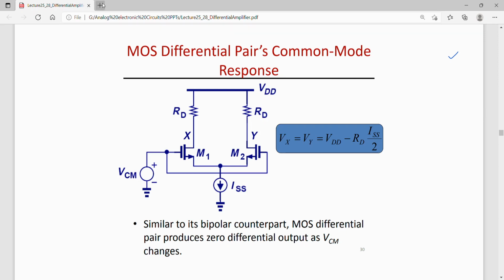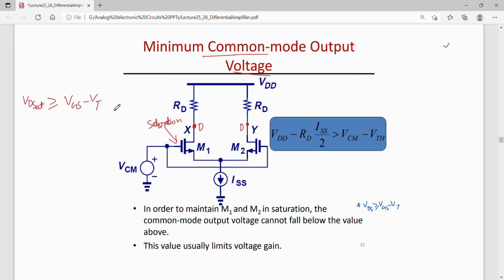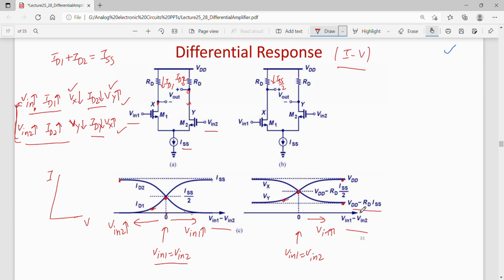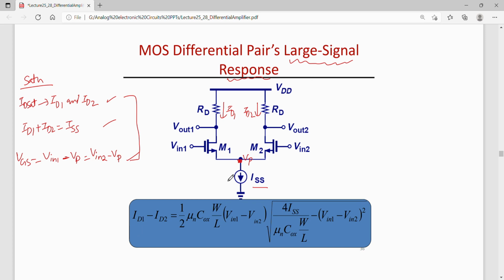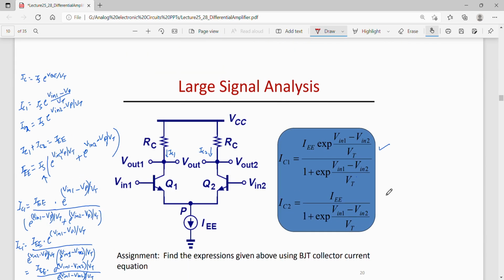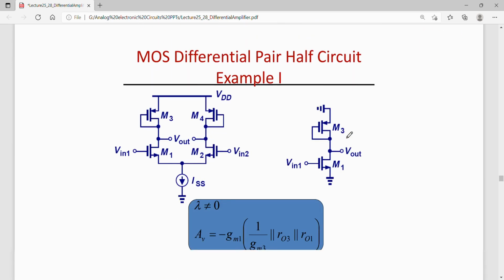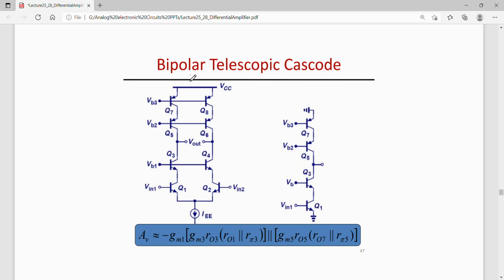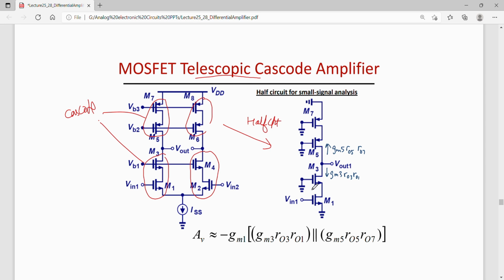12) MOS Differential Pair, Cascode Differential pair with Examples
MOS Differential Pair, Cascode Differential pair with Examples